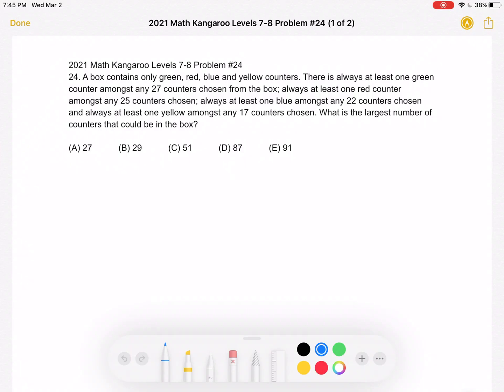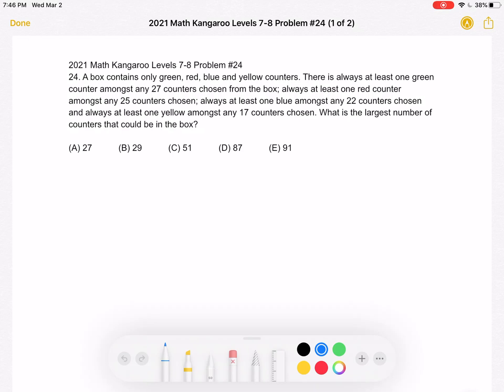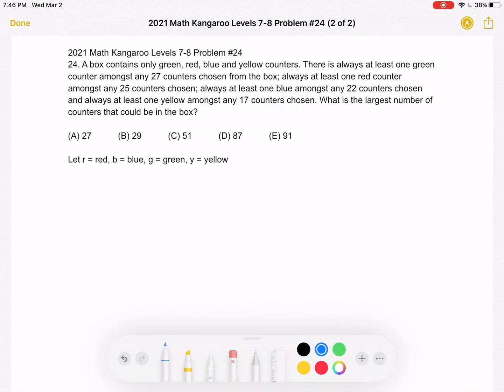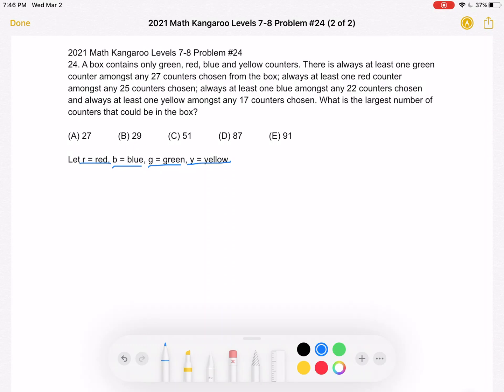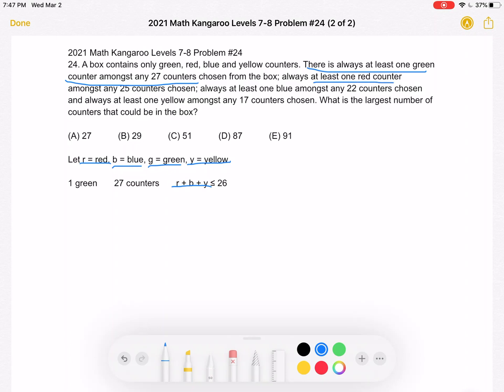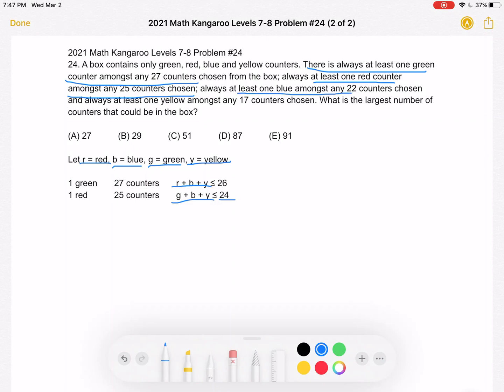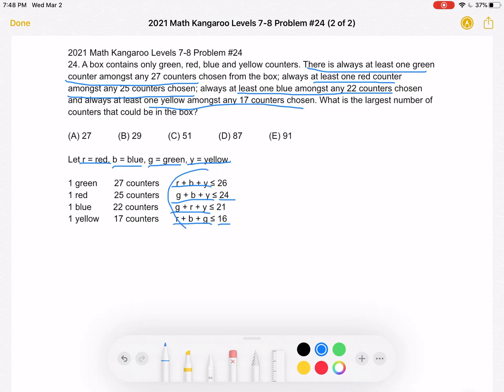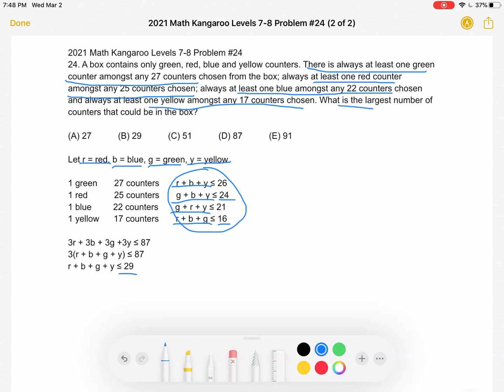2021 Math Kangaroo Levels 7-8 Problem #24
2021 Math Kangaroo Levels 7-8 Problem #24
24. A box contains only green, red, blue and yellow counters. There is always at least one green counter amongst any 27 counters chosen from the box; always at least one red counter amongst any 25 counters chosen; always at least one blue amongst any 22 counters chosen and always at least one yellow amongst any 17 counters chosen. What is the largest number of counters that could be in the box?